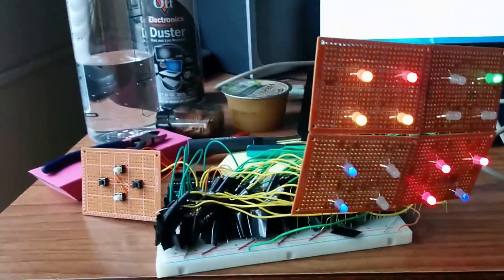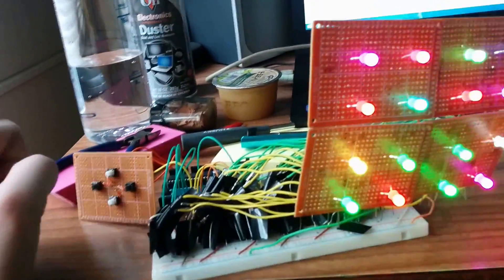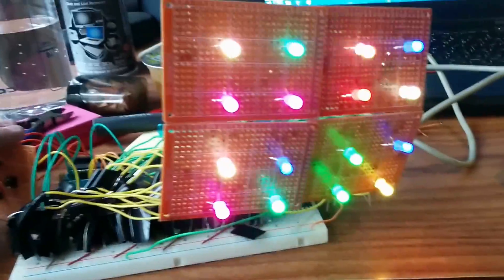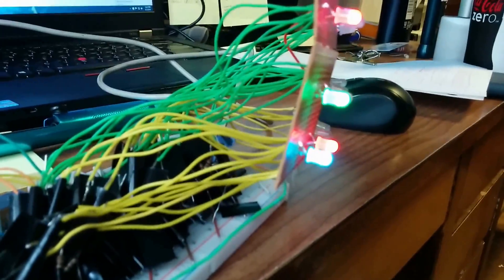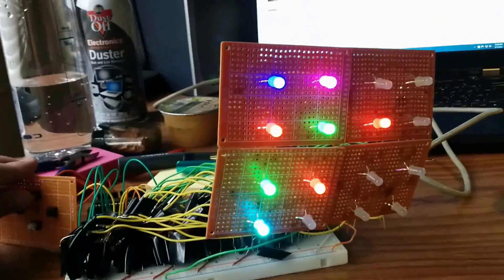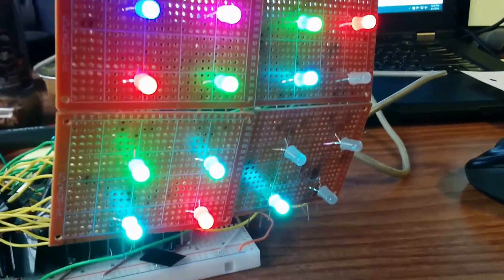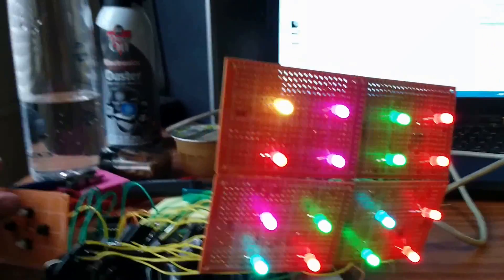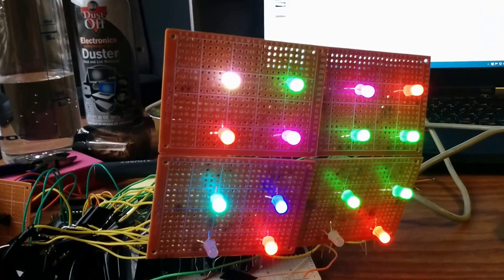Freshman Electrical Engineering Project-128!(Arduino version of 2048)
My friend and I made this project for a final project in our Electrical Engineering Class. I originally made this video for reddit. Questions, comments and constructive criticism is welcome! Thanks guys

EE186 Iowa State University